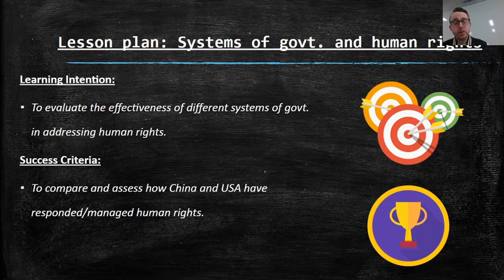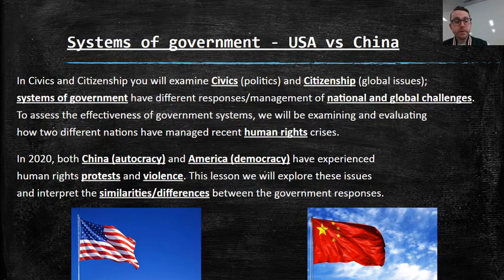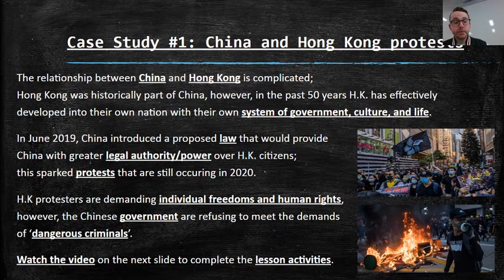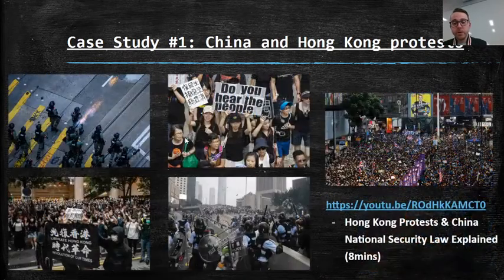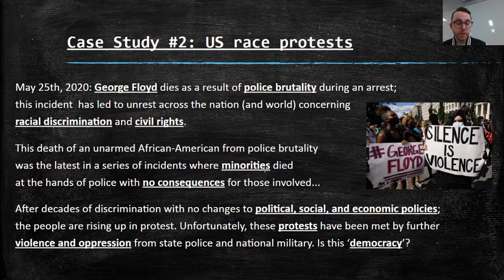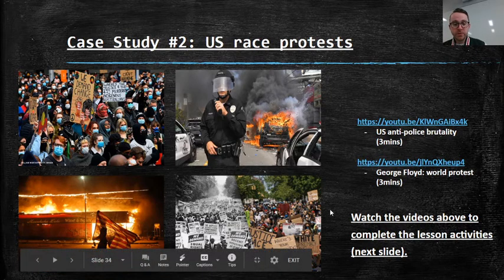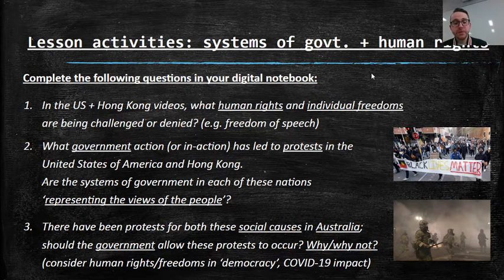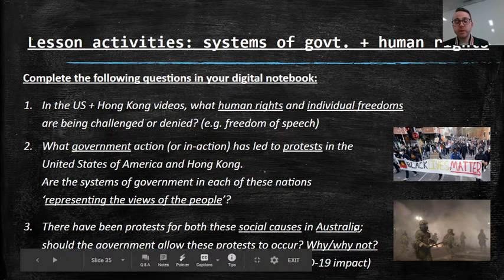28/7 - Yr 9 Humanities: 'Systems of govt. and human rights'